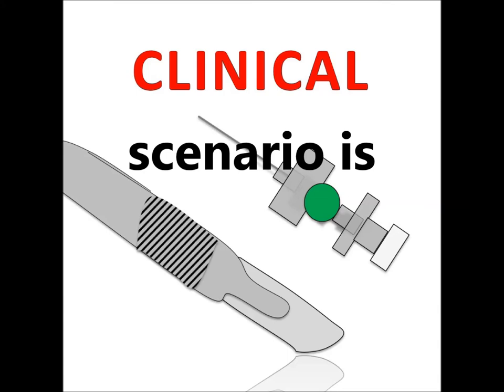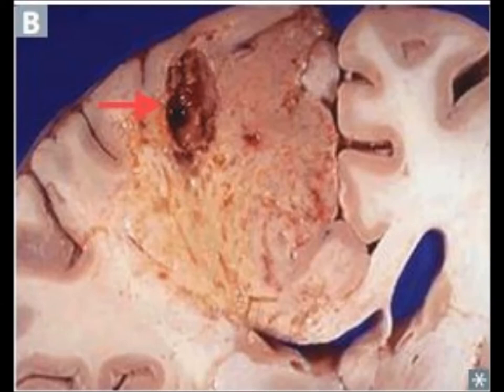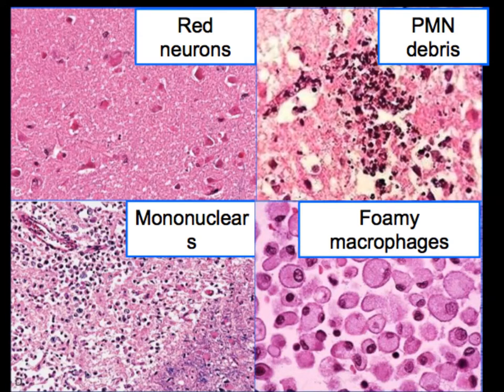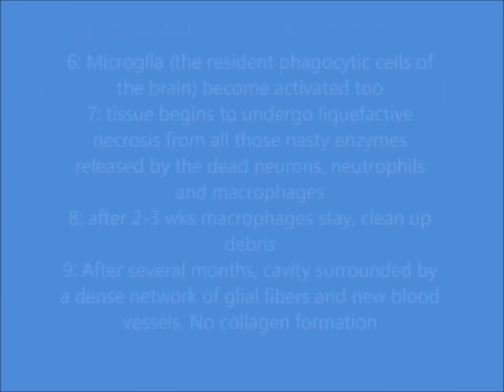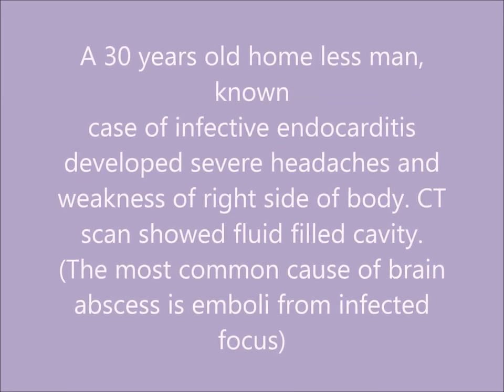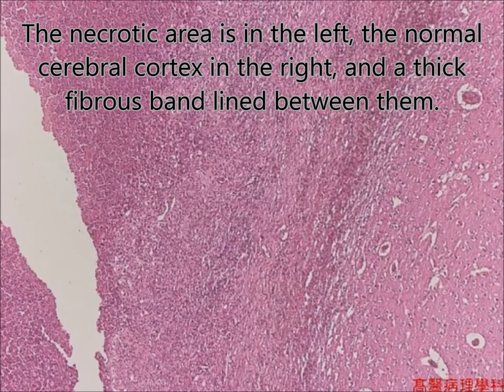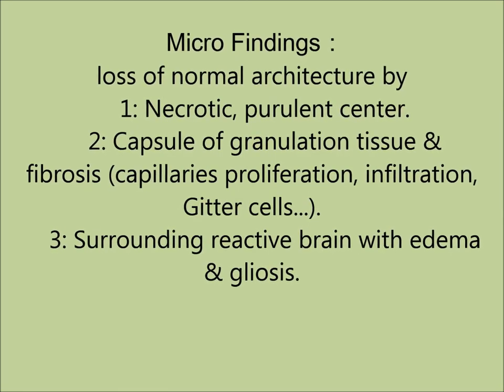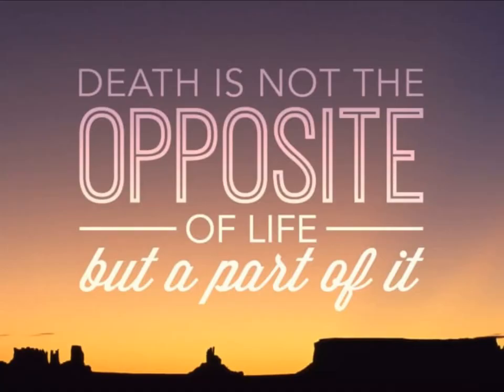liquefactive necrosis brain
liquefactive necrosis brain, etiology and morphological features in brain ischemia for undergraduate medical students.
 Necrosis
It is a morphological change in a cell after cell death. Basic morphologic changes of necrosis are based on two processes:
a) Coagulative necrosis
Most common pattern of necrosis. It is due to denaturation of proteins. Tissue architecture is preserved. Seen in ischemic injury of solid organs, e.g.heart (most commonly affected organ
by coagulative necrosis)., Kidney, Spleen, Thermal injury, Zenker’s degeneration necrosis.
b) Liquefactive necrosis (=(COLLIQUATIVE Necrosis)
It is due to increased lysosomal permeability and release of enzymes. It is due to liquefactive action of enzymes. It occurs in infections and, for some unknown reason, in brain infarcts
Due to lots of neutrophils around releasing their toxic contents, “liquefying” the tissue
Gross: tissue is liquidy and creamy yellow (pus)
Micro: lots of neutrophils and cell debris